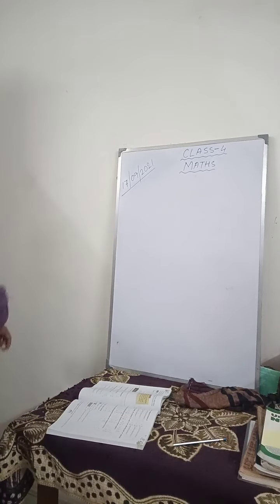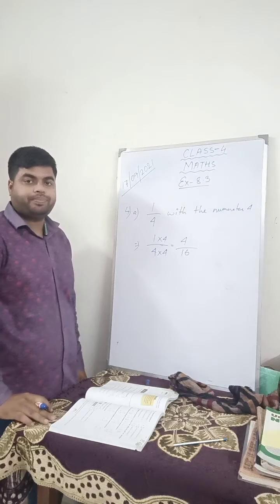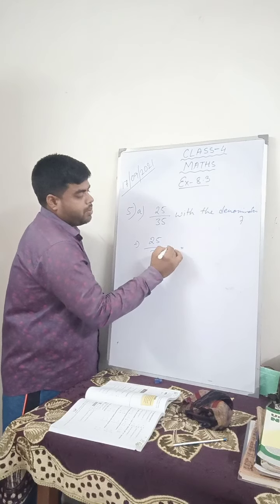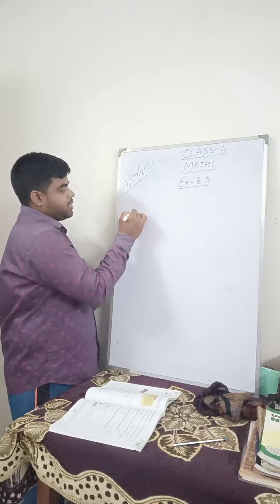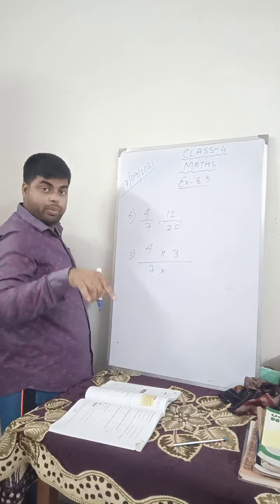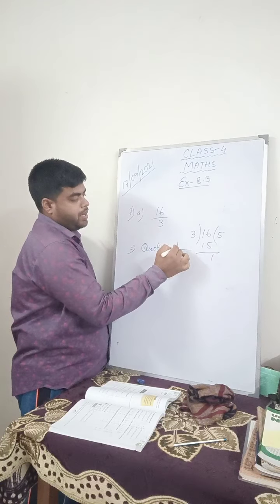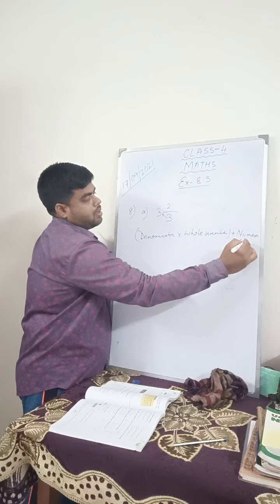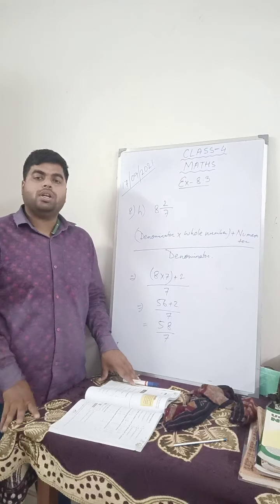September 17, 2021